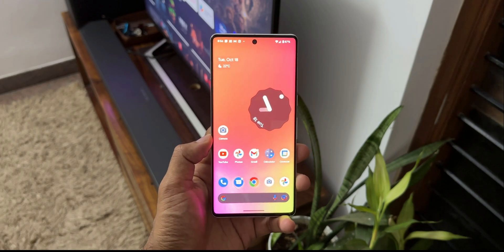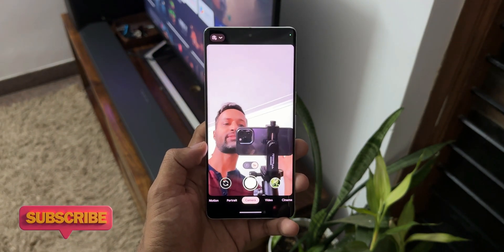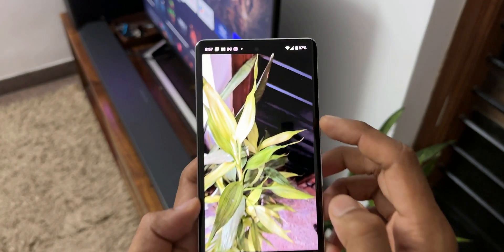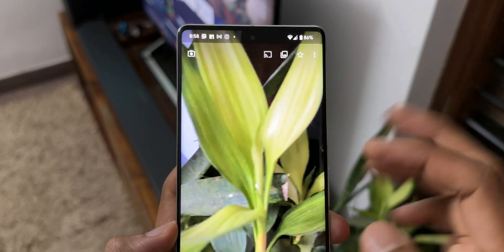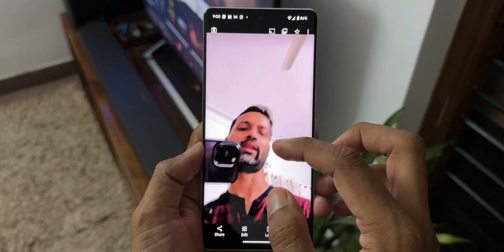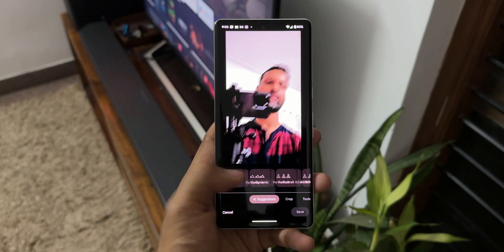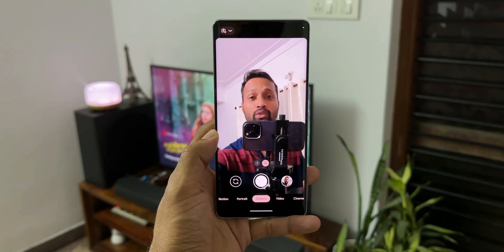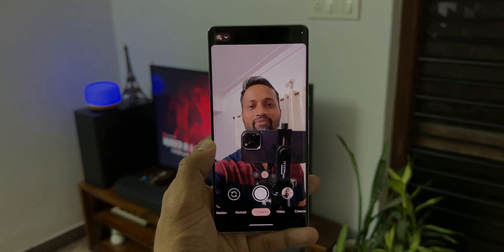Amazing Photo Unblur feature Demo on Google Pixel 7 Series !